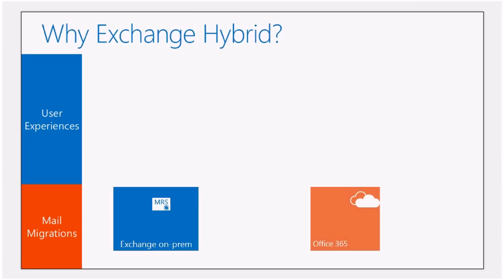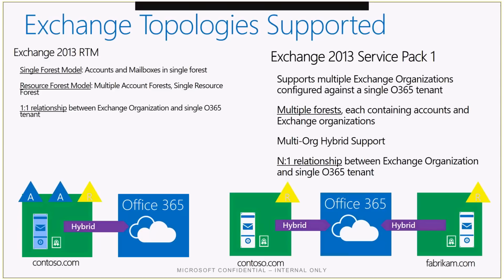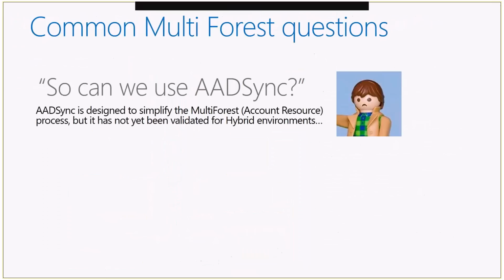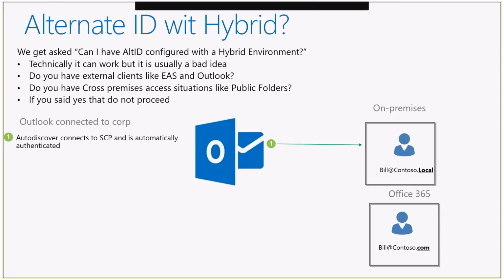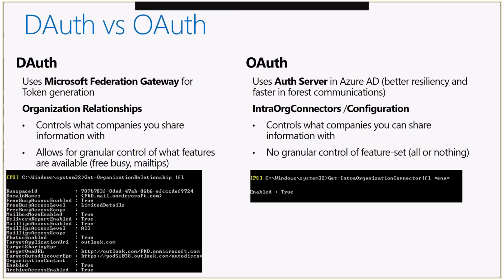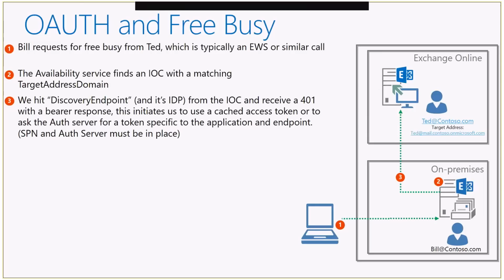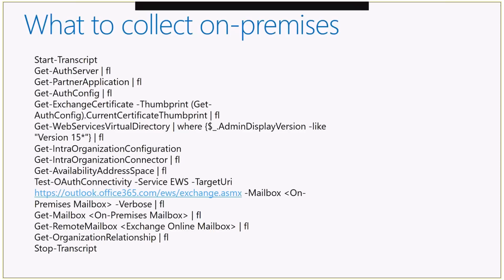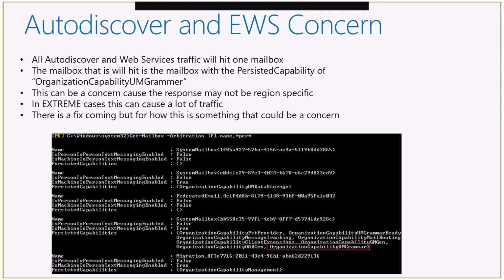Support Webcast, Understanding and troubleshooting Exchange Hybrid (Federation and OAUTH)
The purpose of this session is to provide a short overview of Exchange Hybrid, which will be followed by a discussion about some of the newer enhancements to our Exchange hybrid story. We will then take a look at some of the issues you may face along with how to find and remediate those issues.